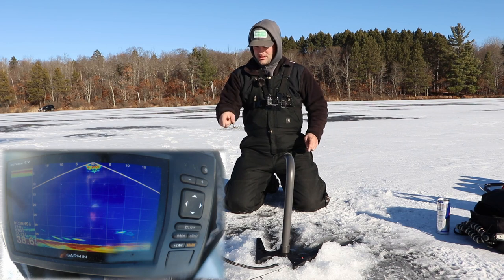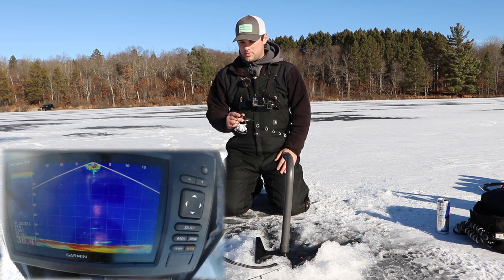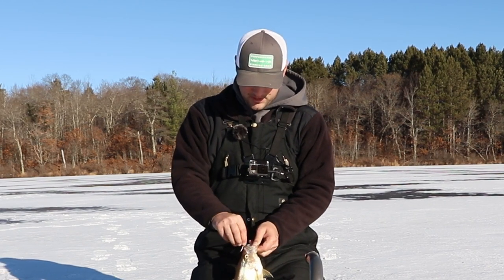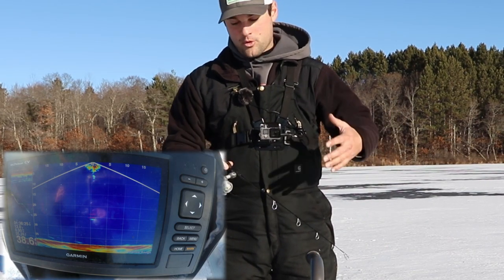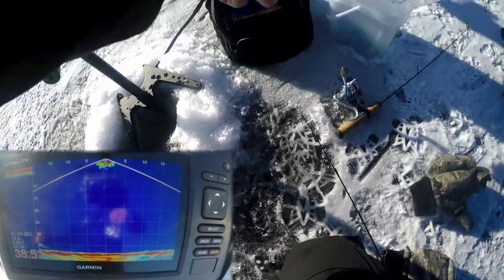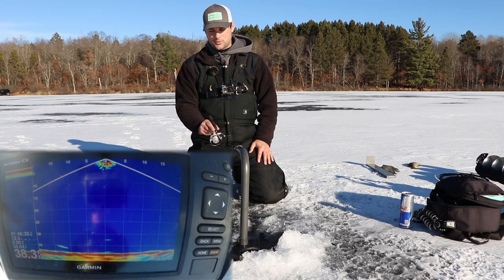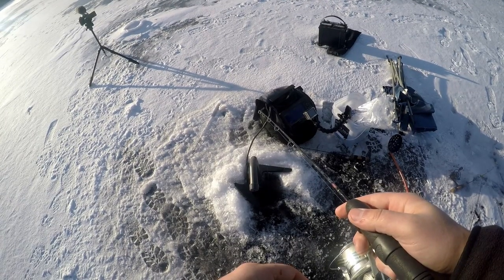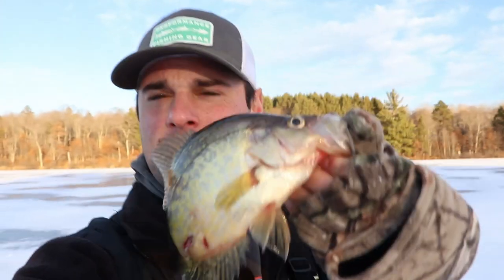Ice Fishing Crappie with LIVE Minnows (Garmin Panoptix)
Crappies can be a blast to catch especially during first ice and with a warm up in the weather. Smaller pothole lakes like the one I was one are a great place to target crappie first ice because these crappie suspend over the deeper basins during the winter. Bring a sharp auger blade and Live minnows are you are in for a fun time ice fishing for these schooling crappie.
-FC
Garmin Panoptix Ice Bundle

Rods I USE *Use "FC10" to SAVE!!*